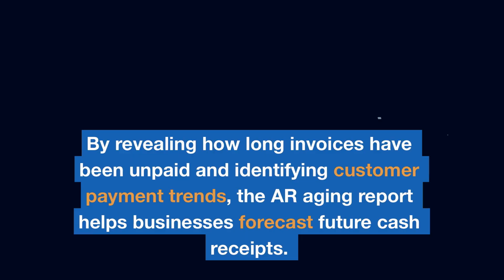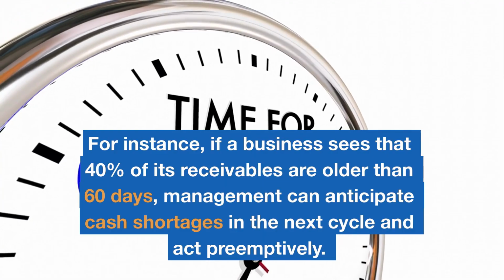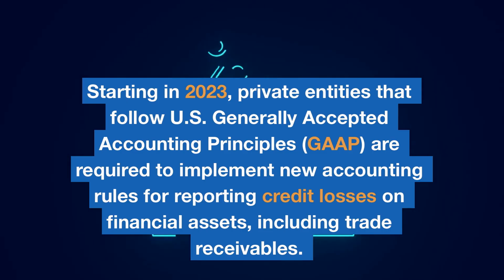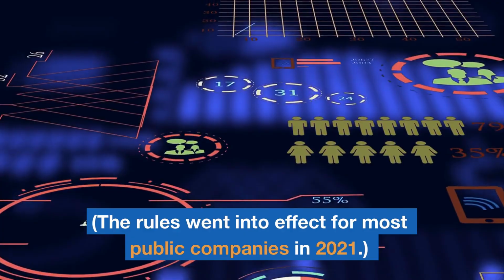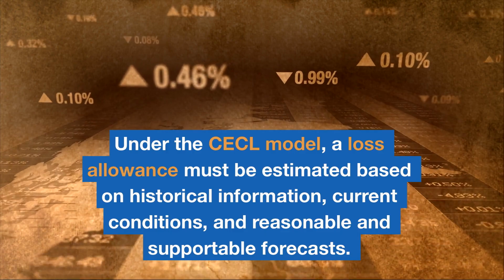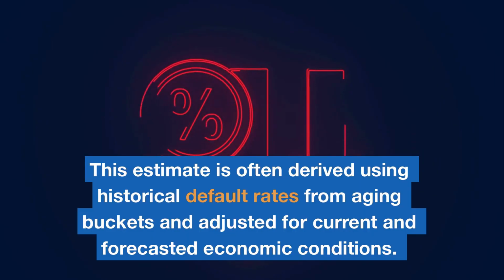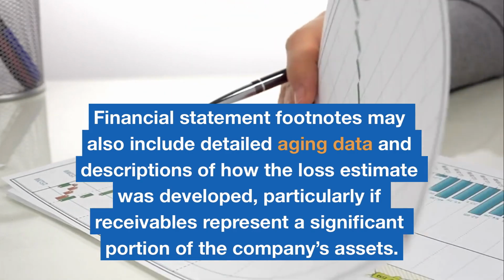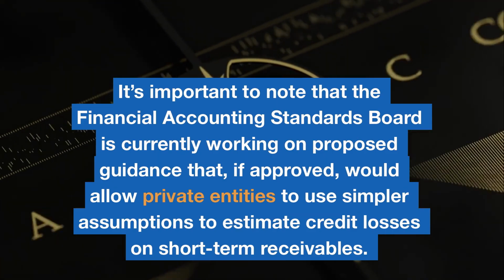AR Aging Reports CECL Compliance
The accounts receivable aging report has long been a cornerstone of expediting collections and reducing credit risk. Some companies also use aging reports to forecast future cash flows and prepare operating budgets. However, it’s taken on greater significance with the implementation of new accounting rules for recognizing credit losses. Under the updated guidance, management must estimate credit losses based on historical information, current conditions, and reasonable and supportable forecasts. Aging reports provide the historical and current data necessary to project the probability of customer default.